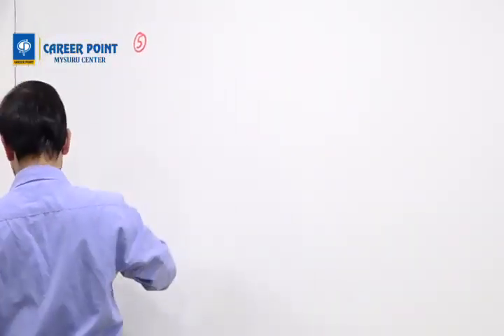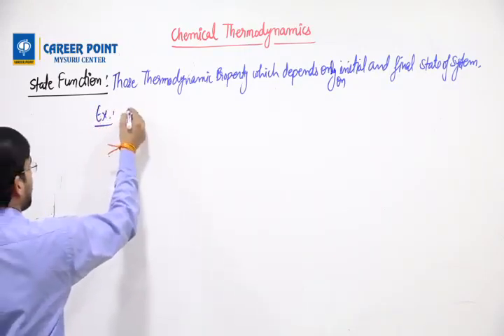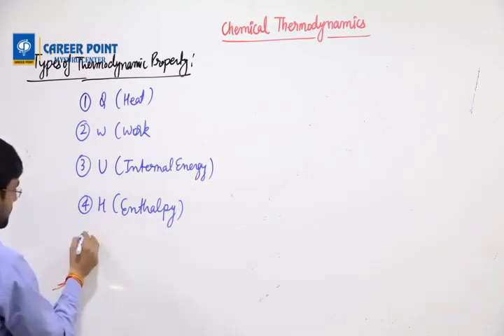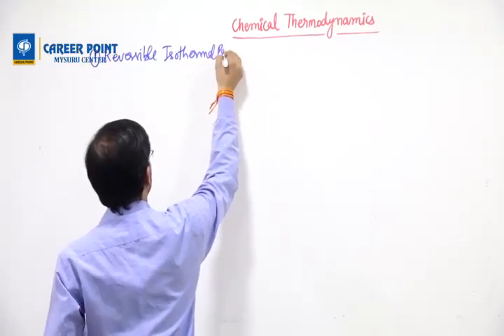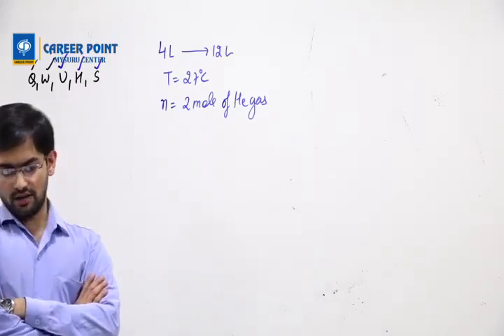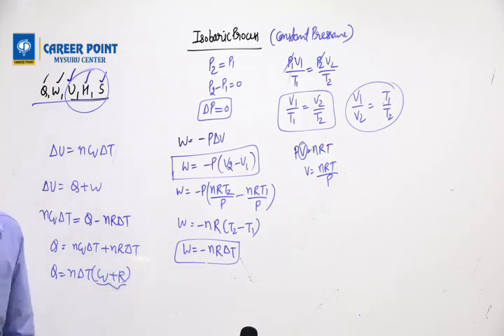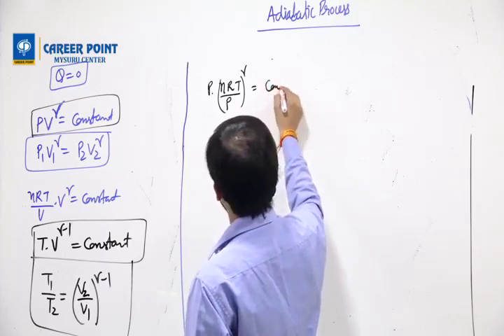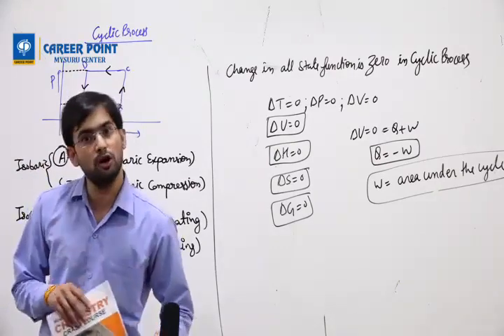JEE 2024 & NEET 2024 | Crash Course | Chemistry | Day 09 | Chemical Energetics